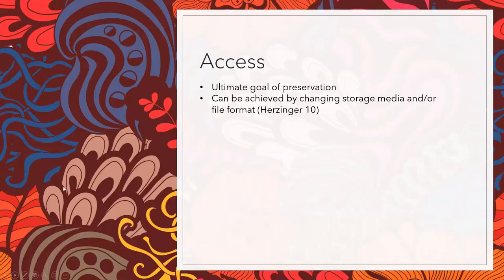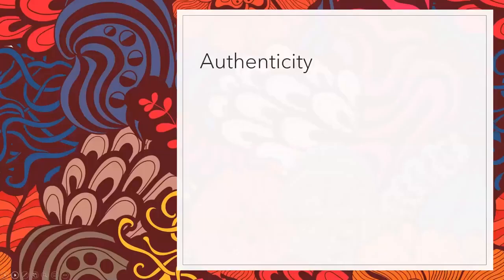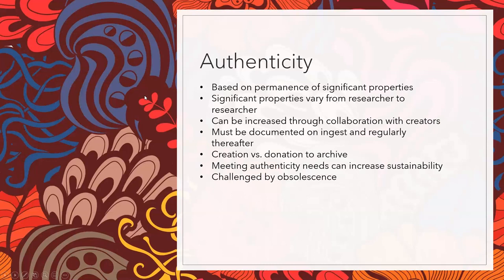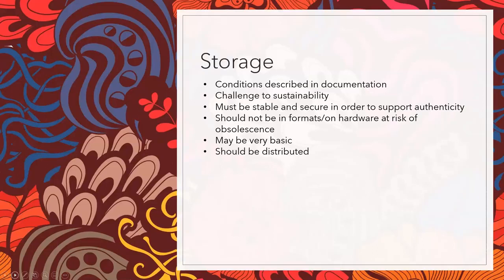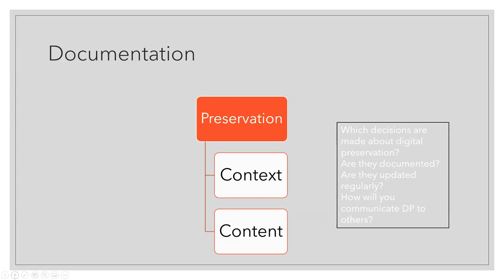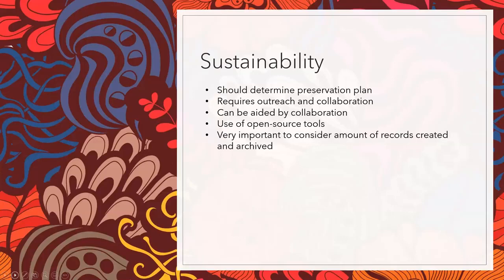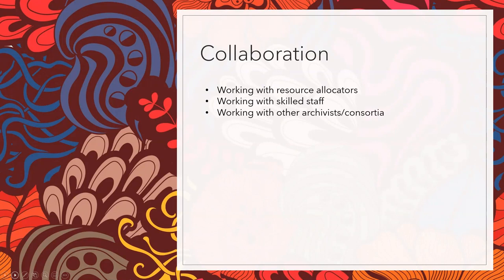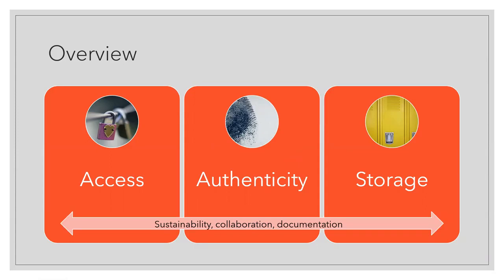INFOST 753: Intro to Digital Preservation